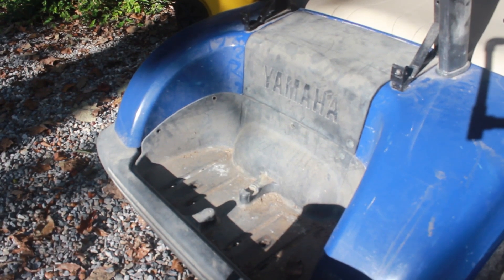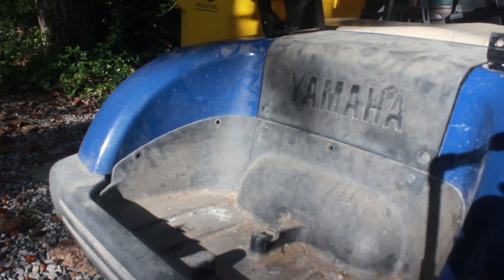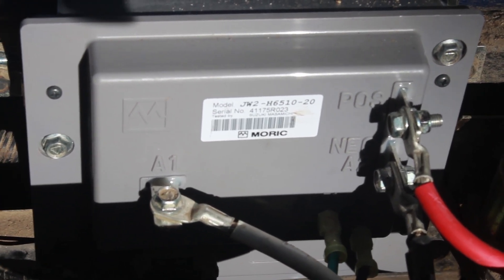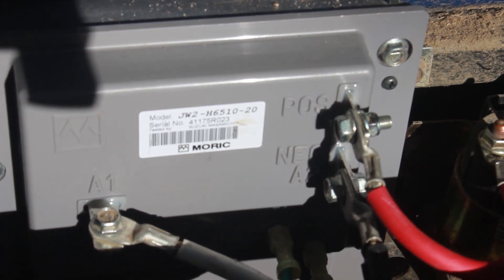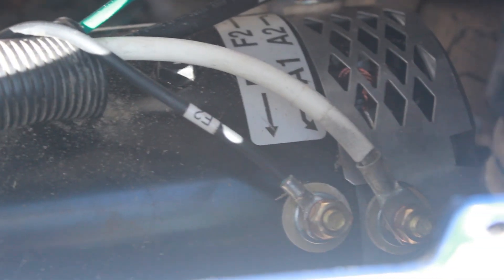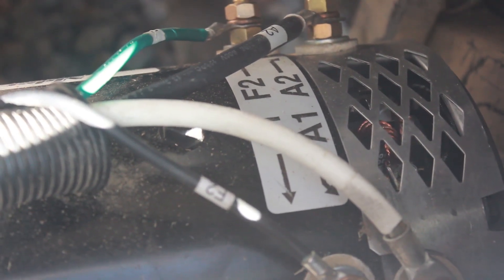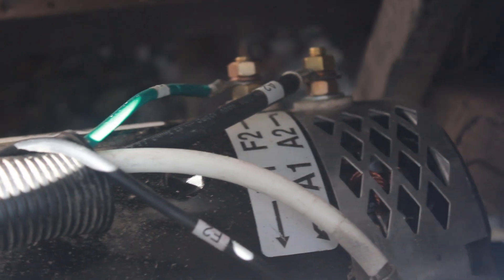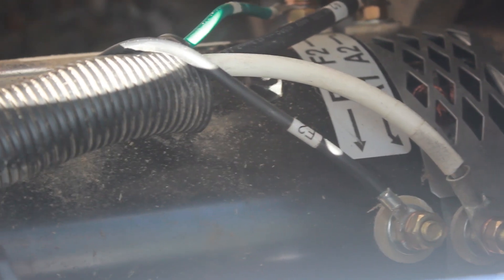Yamaha G29 Golf Cart Controller and Motor replacement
My Yamaha YDRE G29 Golf Cart stopped working. After troubleshooting the four main components (batteries, solenoid, controller, motor) and during a lot of online research... I incorrectly assumed the controller failed.

After replacing the controller (Moric controllers JW2-H6510-20) the Cart still didn't move. The batteries showed 48-50volts, the solenoid clicked when key turned and with the new controller... it had to be the motor. (At this time, BuggiesUnlimited website does not list the proper motor... it's the 7hp motor part #7115.)

The motor is located above the rear right axle behind the passenger seat.  The controller is in the center behind the seat and battery bank.

Special note!!! In this configuration, the F1 wire goes to the F2 terminal and the F2 wire goes to the F1 terminal for correct polarity. If they are connected F1 to F1 etc.. then the cart will go in reverse when forward is selected and vice versa.